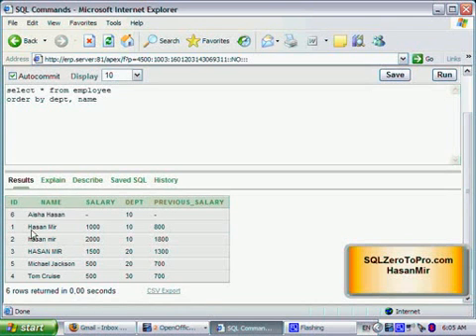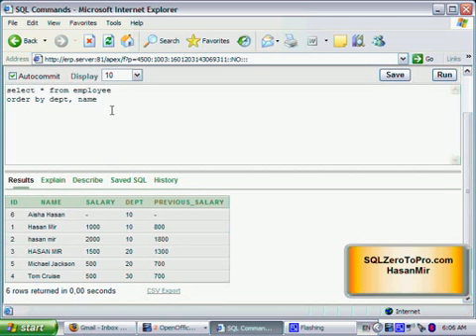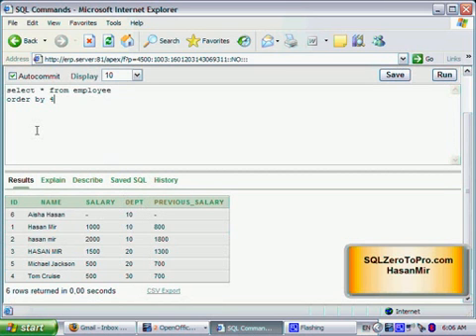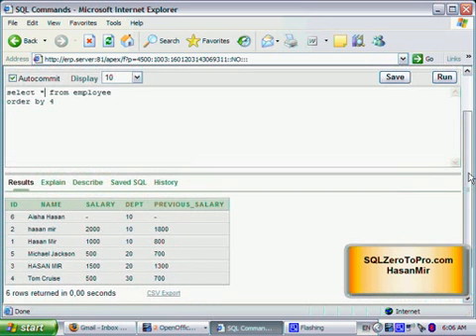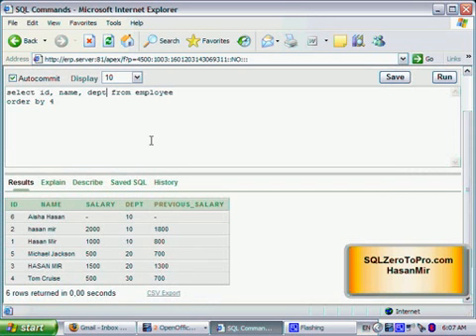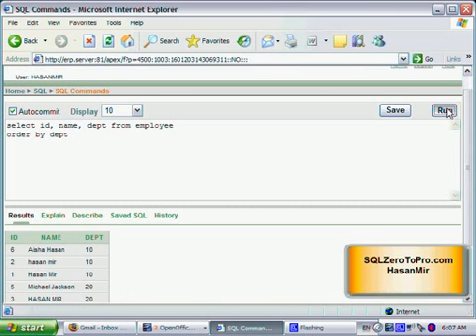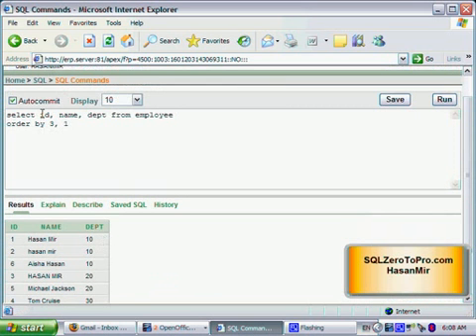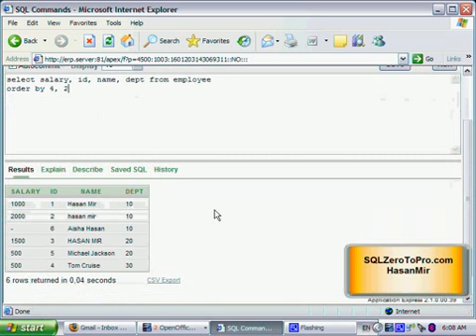Sorting in SQL Using Order By Clause - Part 2 - SQL LESSON 28